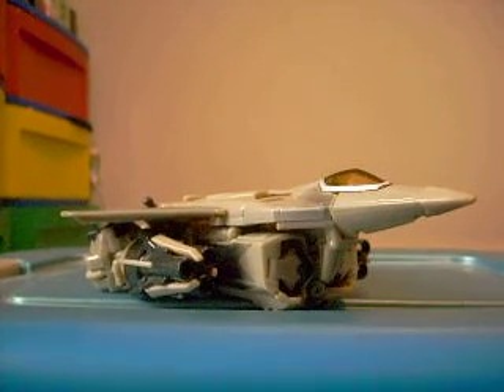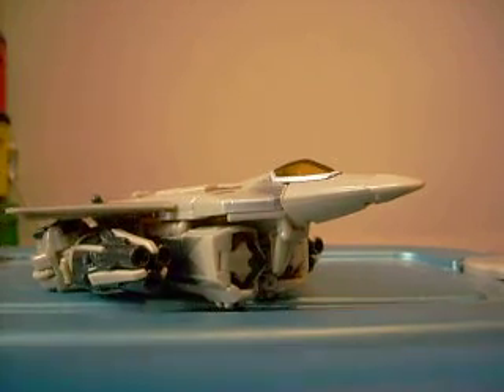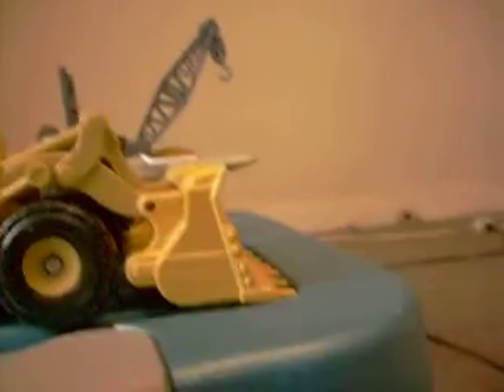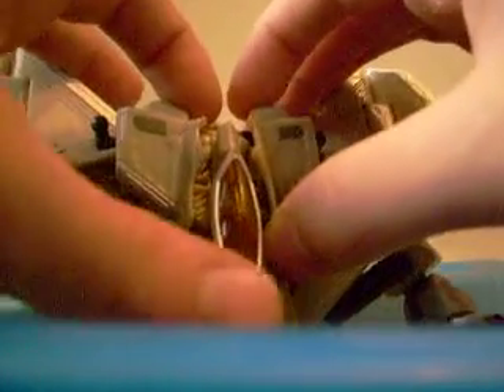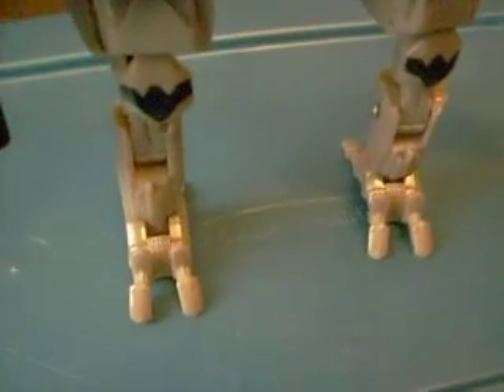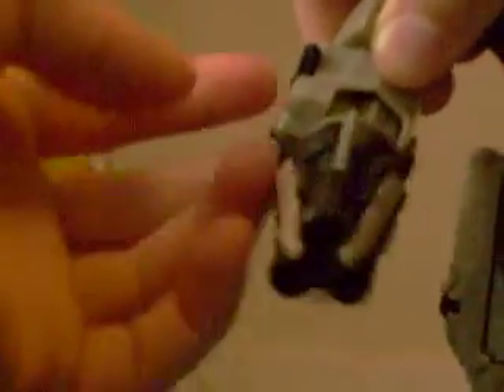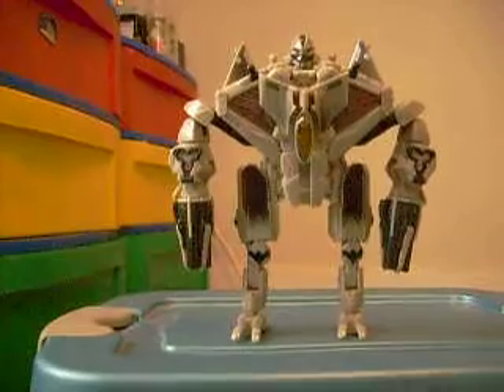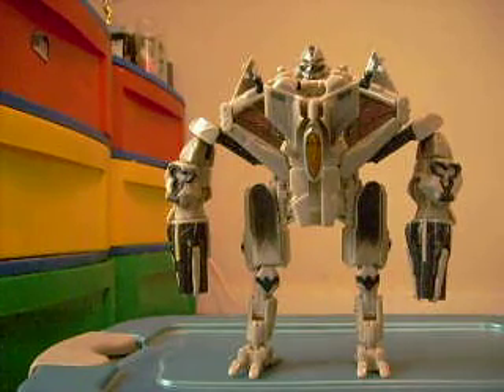Storm Kesocascays Transformers 2007 voyager class: Starscream review.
and look for: aryoh. thanks!